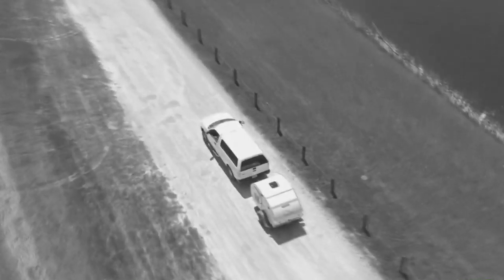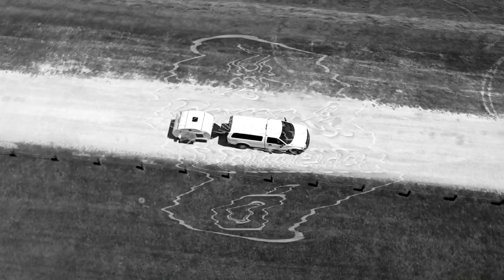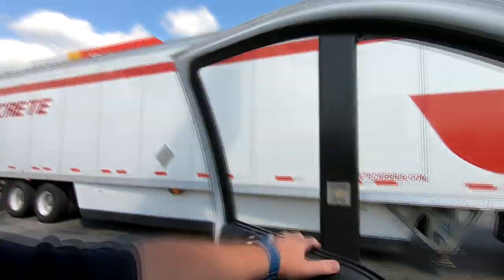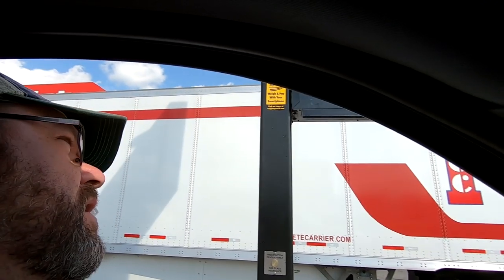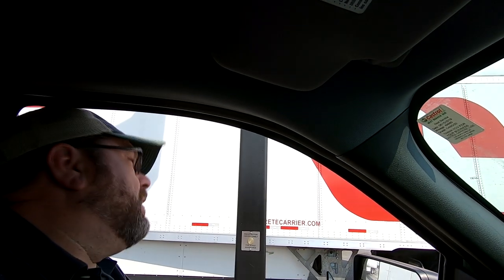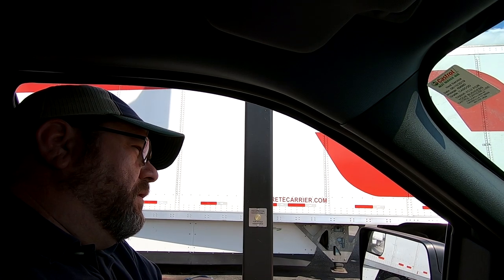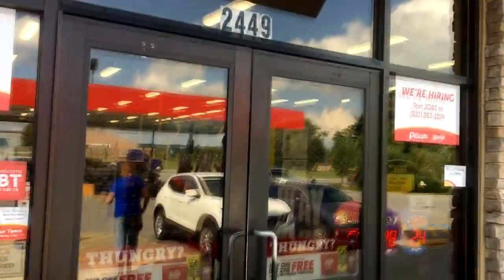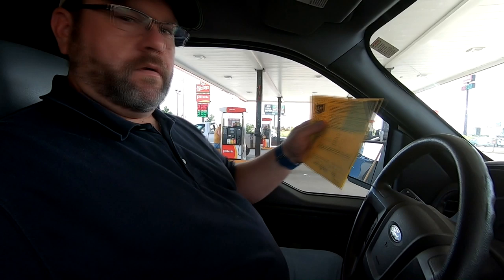HOW TO WEIGH A TEARDROP TRAILER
In this episode, we're finally weighing the Camp EZ 5945 Teardrop.  We're calculating both the total weight as well as the tongue weight.

Teardrop campers may be small, but every pound is important when going down the road.  Having an improper tongue weight can be a recipe for disaster!

We're still in production on part two of prepping your camper for a quick get away, so be checking back for that.

Intro Song “Men at Work" by The 126ers